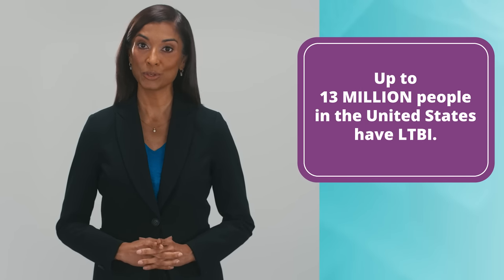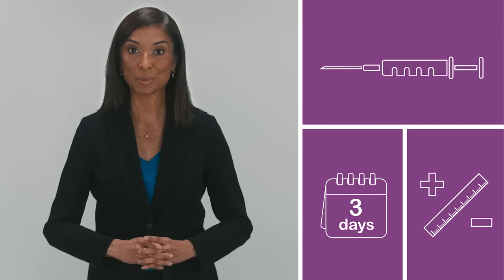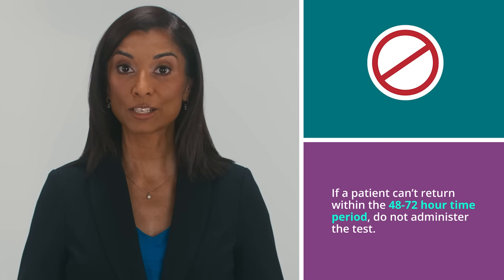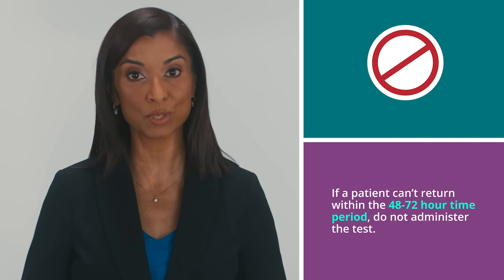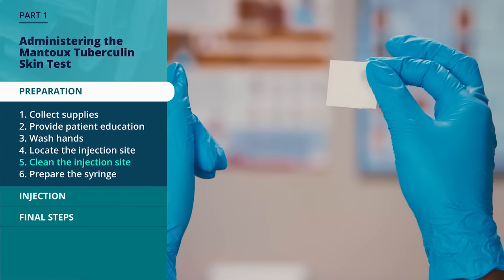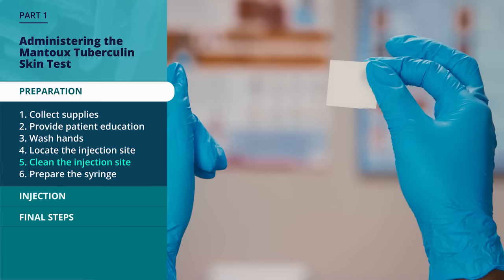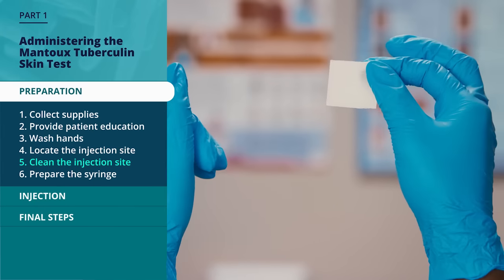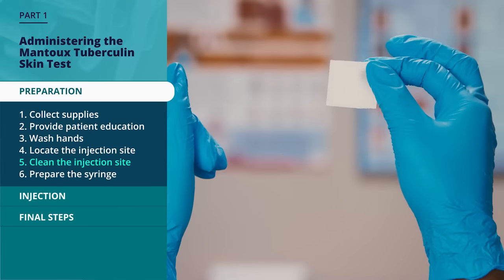Mantoux Tuberculin Skin Test Video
This online video provides a clear, detailed demonstration of the steps involved in administering and reading the Mantoux tuberculin skin test.